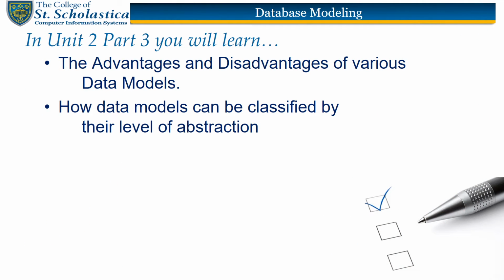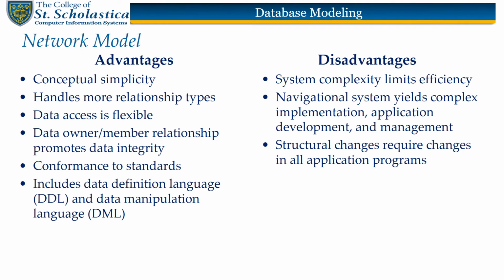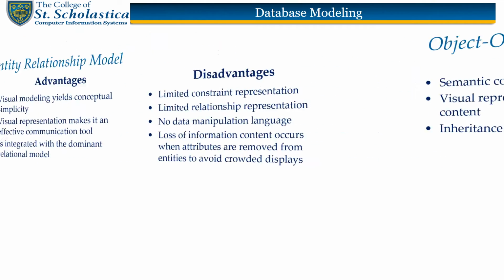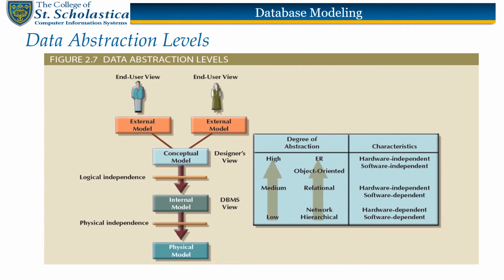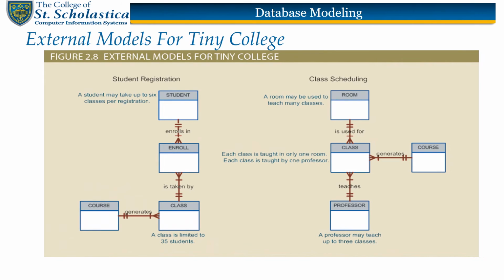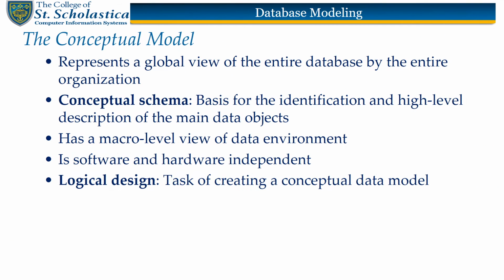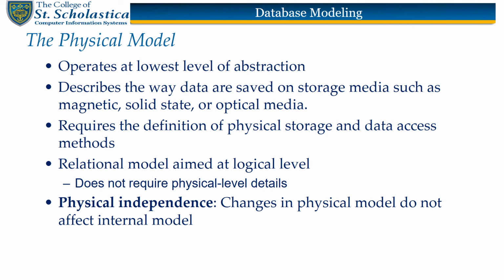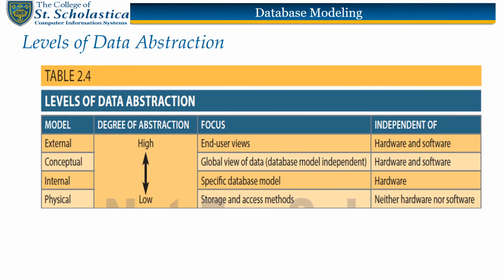Unit 2 Part 3 CIS 3107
This presentation covers the Advantages and Disadvantages of various Data Models and how data models can be classified by their level of abstraction.